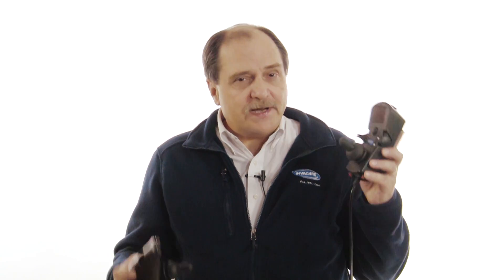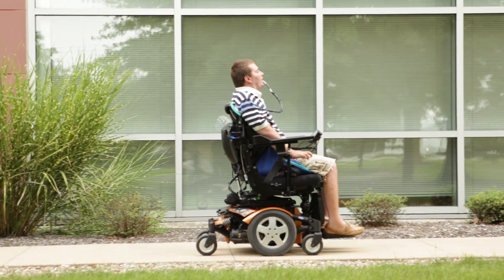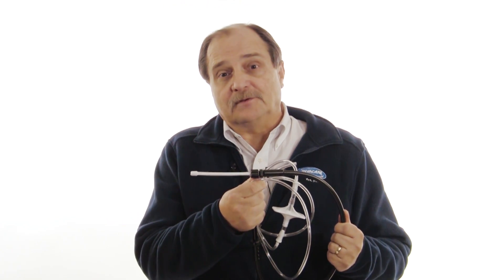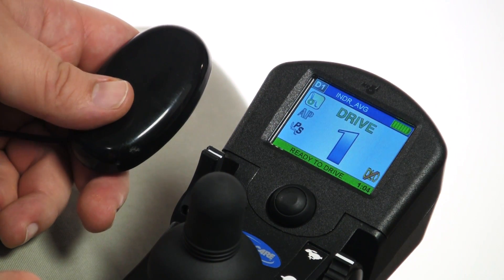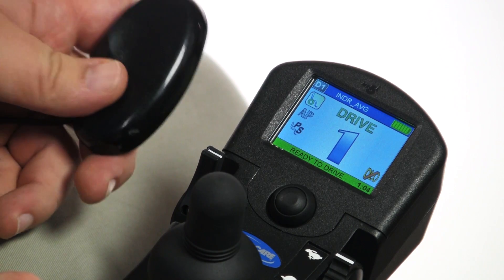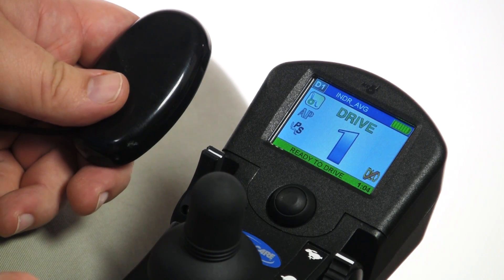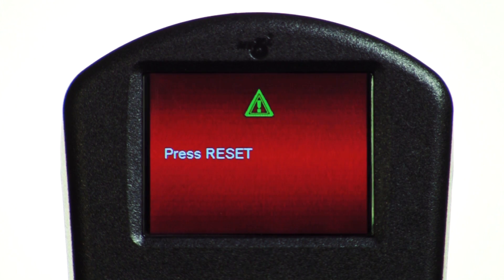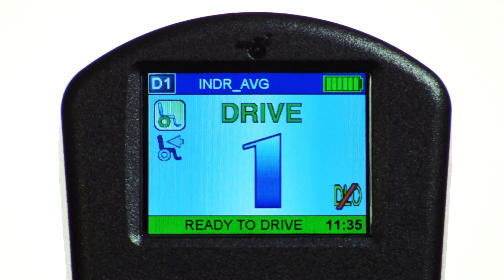Momentary vs Latched Driving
Learn what the difference is between Momentary and Latched driving are using Invacare MK6i Electronics.